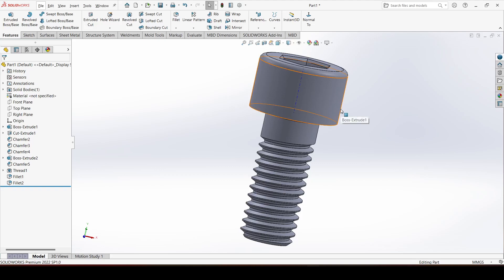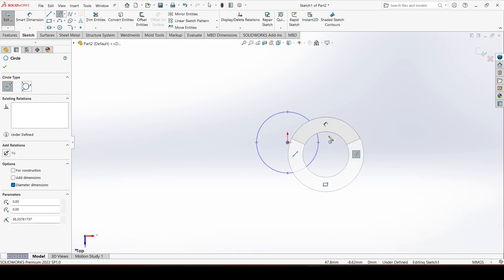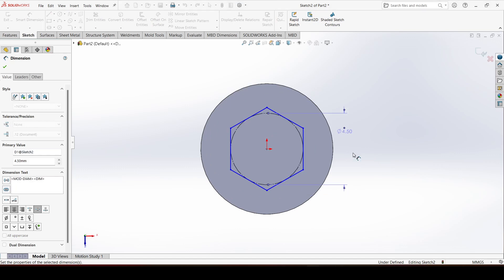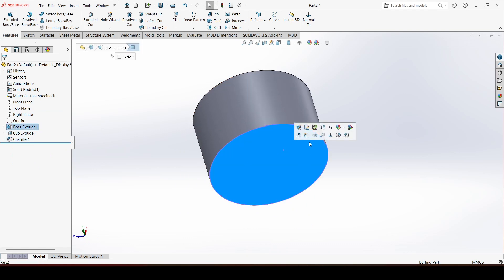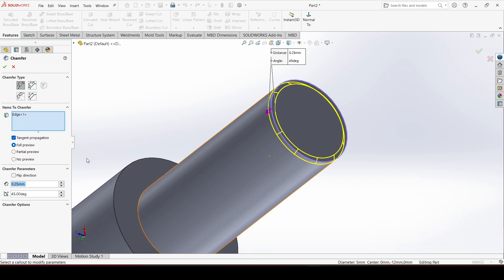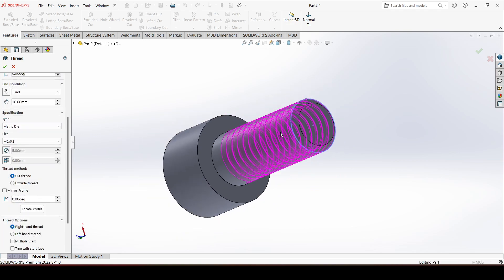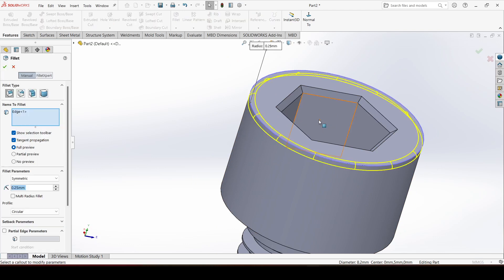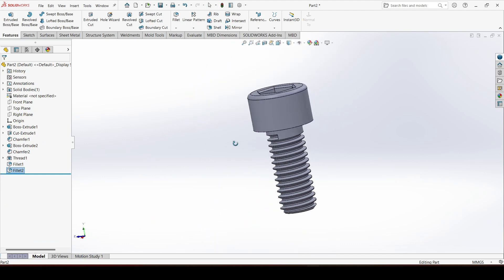solidworks tutorial | M5 size standard bolt | solidworks tutorial for beginners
hiii
I am sk suresh welcome to our You Tube Channel CAD-In